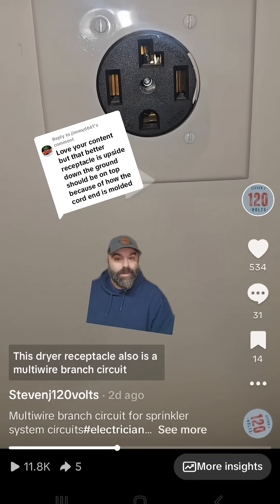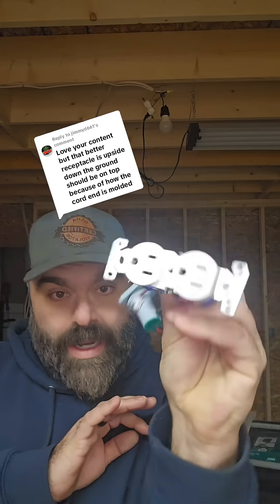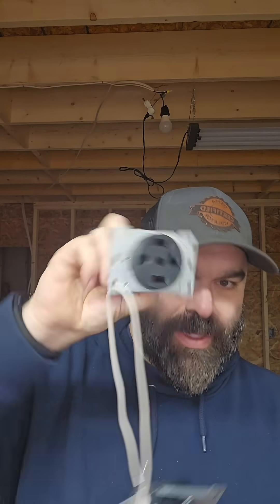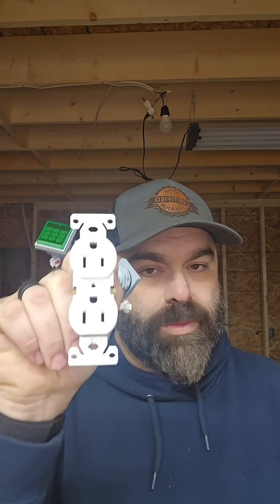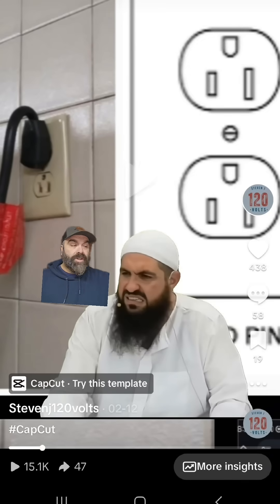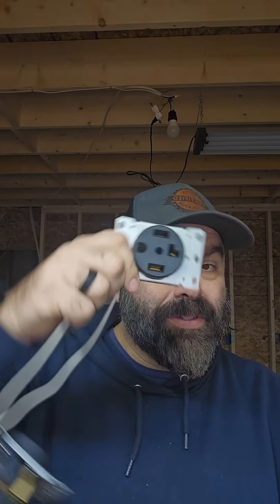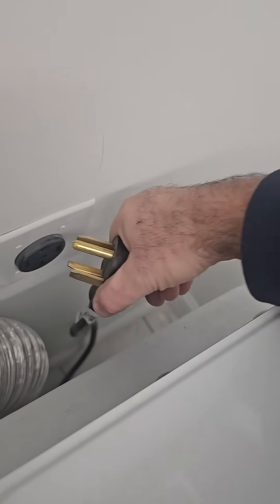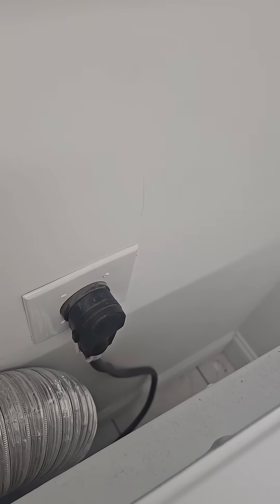upside down receptacle? ground up? ground down?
Can you install a receptacle upside down...